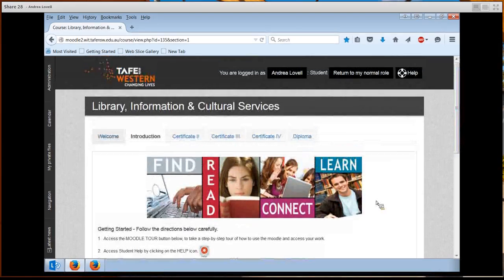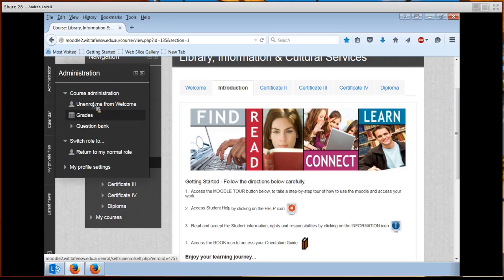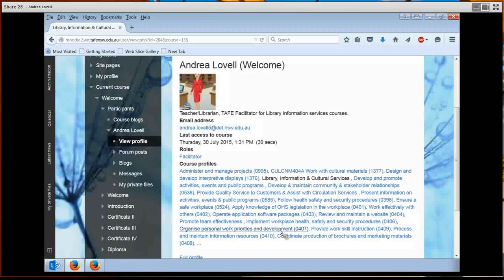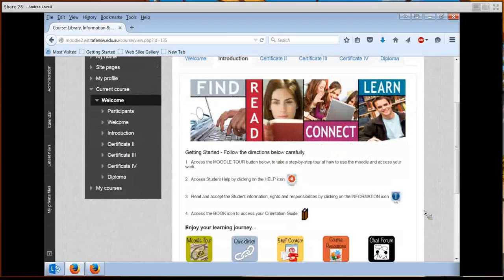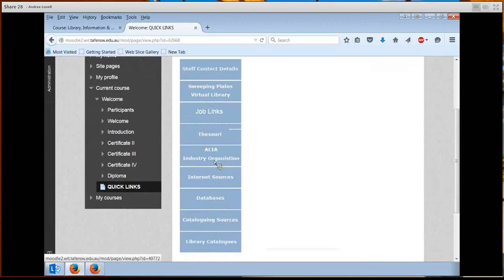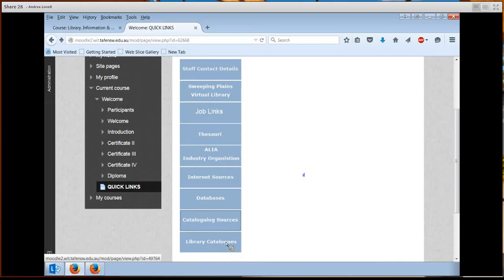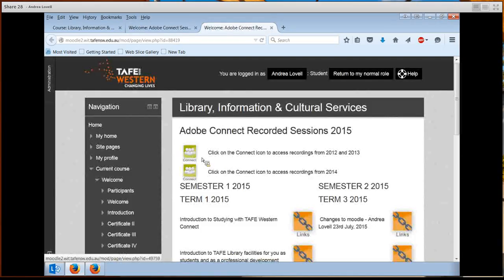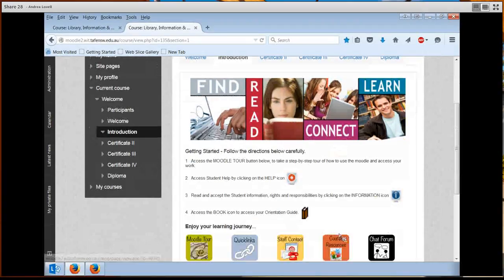Chapter 2 Introduction page resources